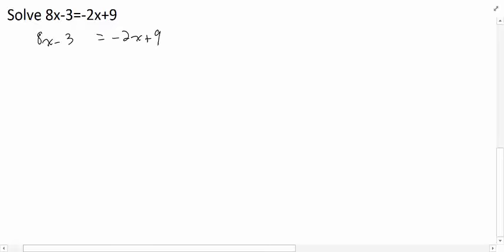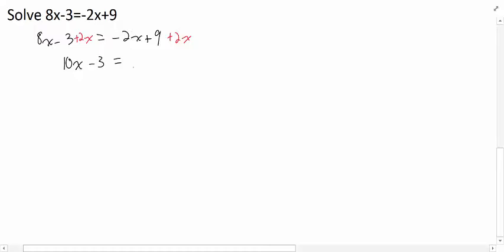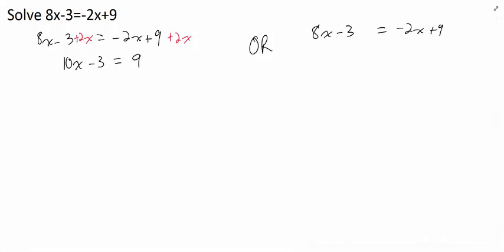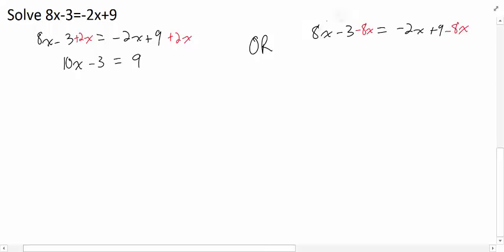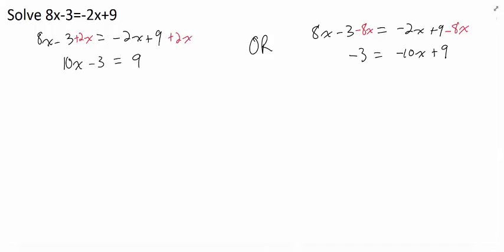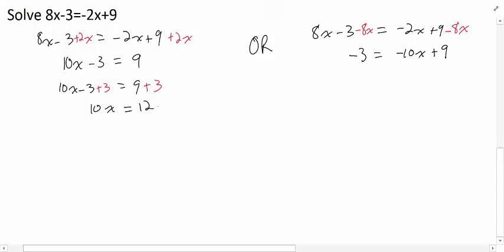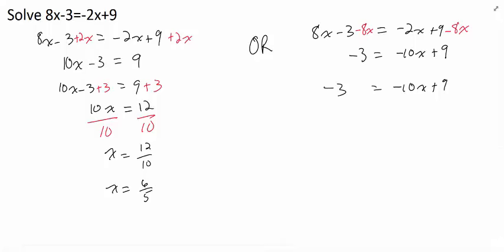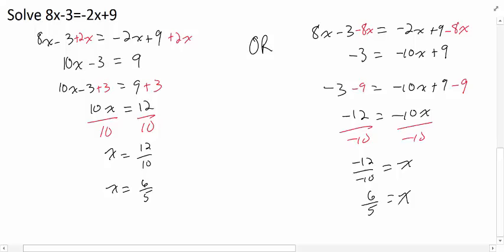solving linear eqn x on both sides